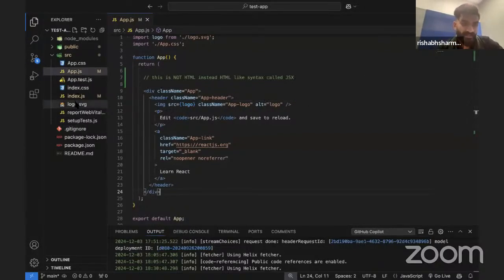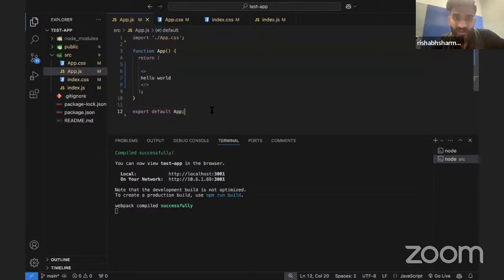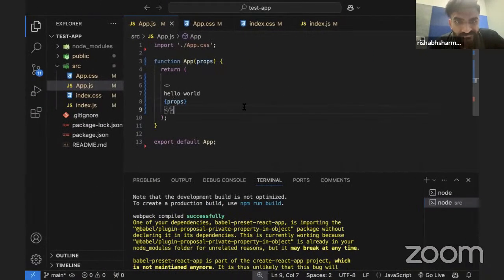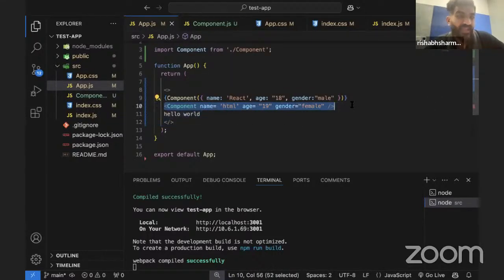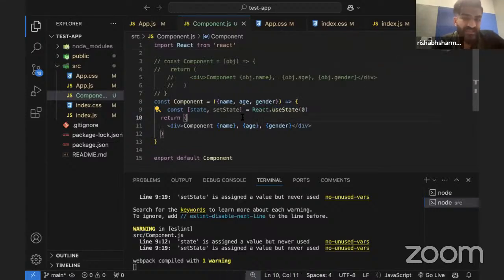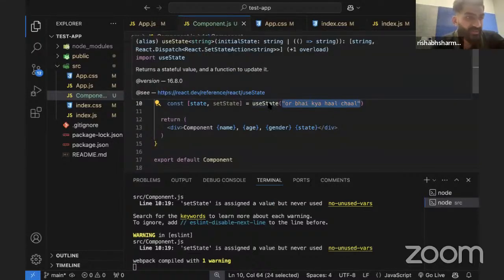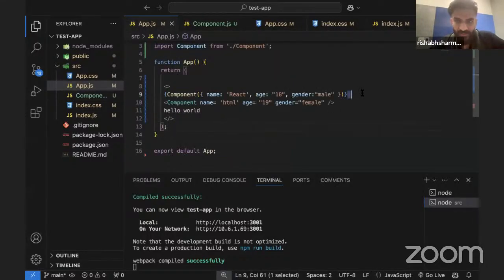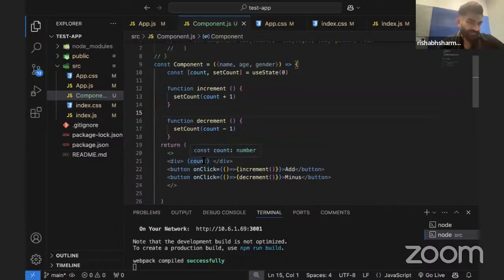Day 2 | Deep Dive into React Features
React 3 Days Bootcamp in collaboration with the National Skill Development Corporation, ITM Group of Institutions, GDG MAD and LetsUpgrade🤩

Registration, Attendance, Certificate download, Assignments, LU Coins Everything is in one place, Everything is in ONELINK